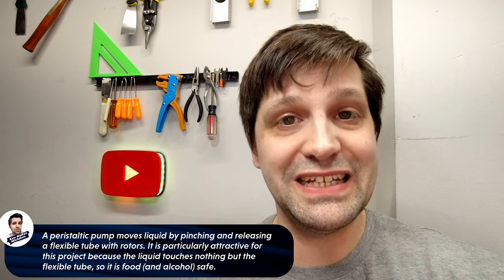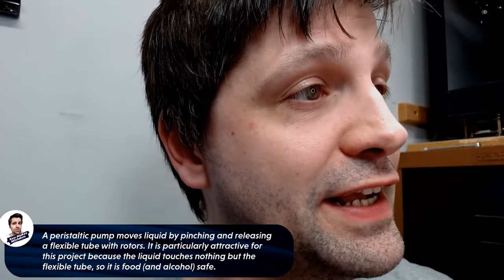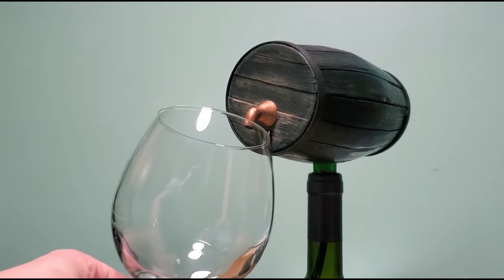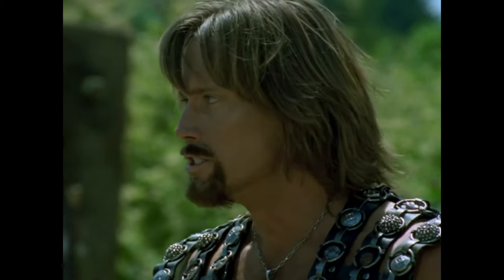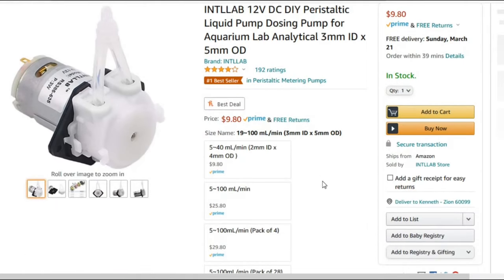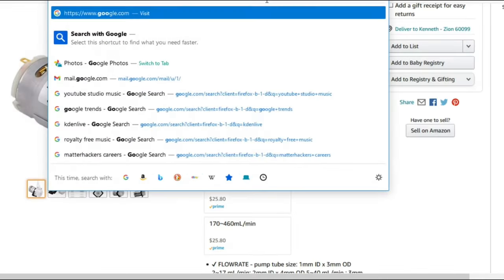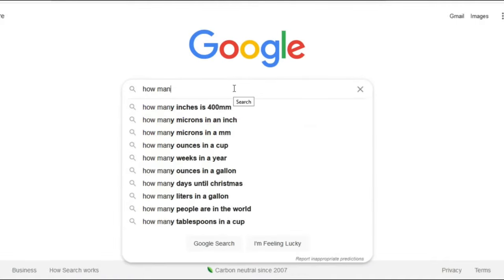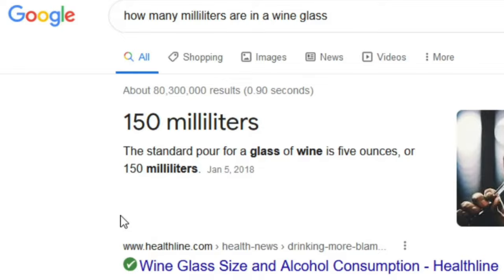I made a wine dispenser out of popsicle sticks and 3d printed parts!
I'm not saying that the world needed a new wine delivery system, but on this day, it got one. Or a liquor dispenser, the jury is still out on this one. It can deliver bourbon, whiskey, wine, or I guess even Hi-C to your glass in a kind of steampunk style.

I used some 3d printed parts, a boatload of popsicle sticks, a peristaltic pump, and many evenings' worth of free time to craft this little gem. I think I'll name it... R.L. Wine, because it gives me goosebumps to think how many hours went into this.